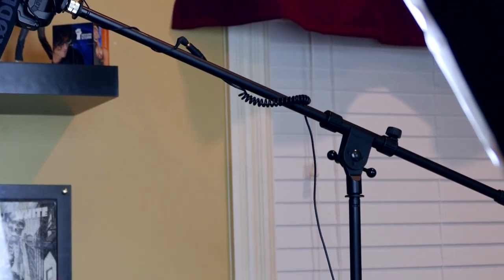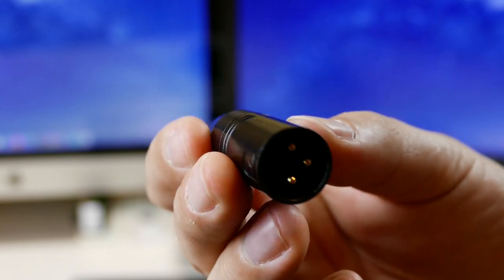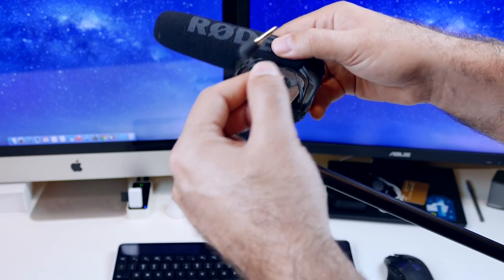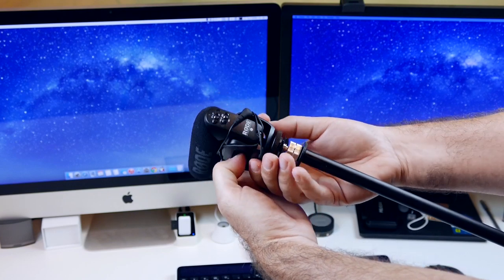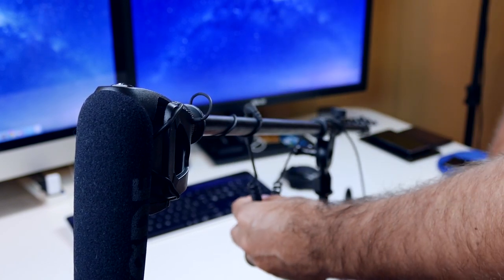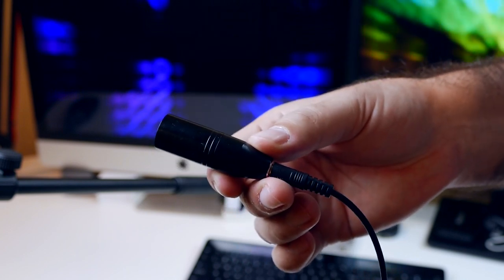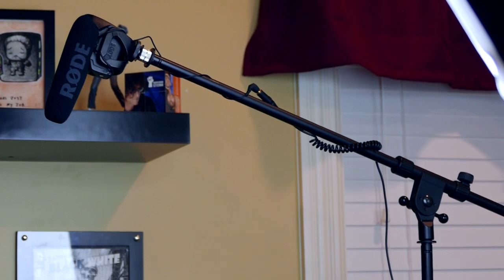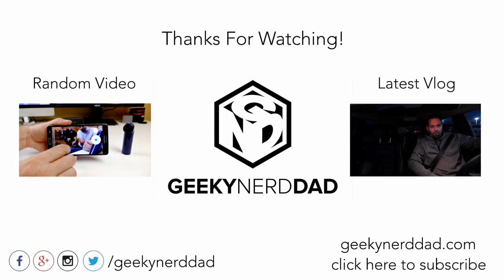HOW TO: Rode VideoMic Pro to XLR & Boom mic set up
Here's what you you need-